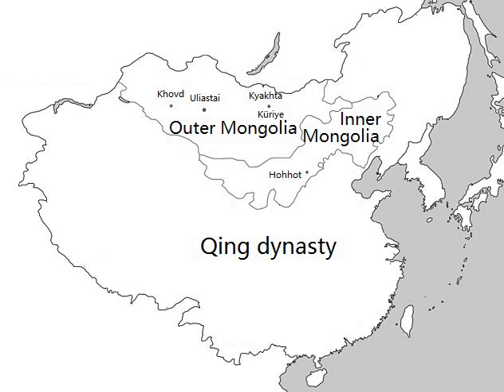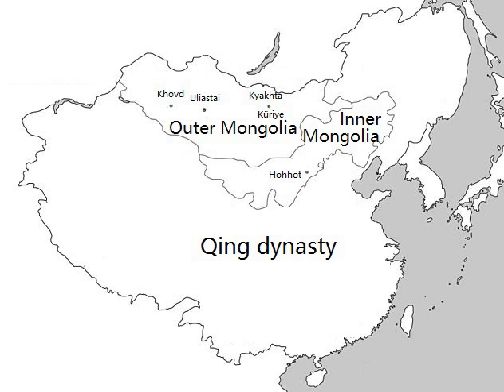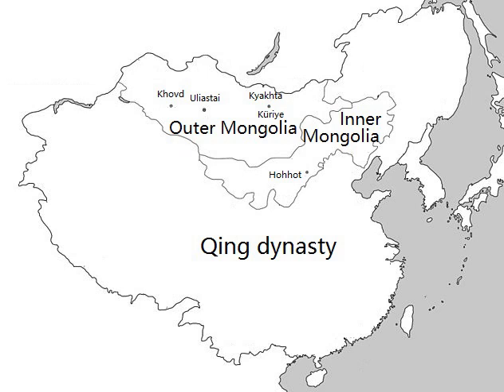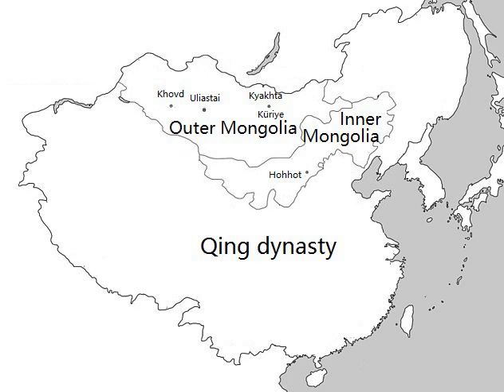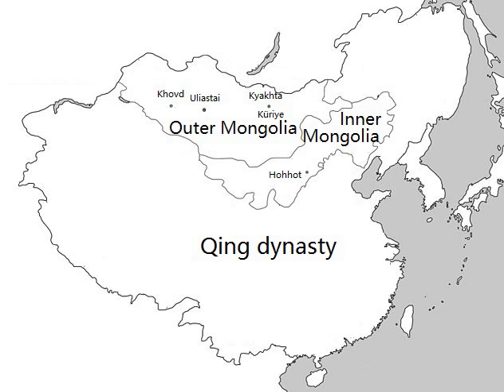Outer Mongolia | Wikipedia audio article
This is an audio version of the Wikipedia Article:
Outer Mongolia

- Socrates

SUMMARY
Outer Mongolia (Mongolian script: ᠭᠠᠳᠠᠭᠠᠳᠤᠮᠣᠩᠭ᠋ᠣᠯ or ᠠᠷᠤᠮᠣᠩᠭ᠋ᠣᠯ ， Mongolian Cyrillic: Гадаад Монгол or Ар Монгол, romanization: Gadaad Mongol or  Alr Mongol; Manchu: ᡨᡠᠯᡝᡵᡤᡳᠮᠣᠩᡤᠣ Tülergi Monggo; Chinese: 外蒙古; pinyin: Wài Měnggǔ) was a territory of the Manchu-led Qing dynasty (1691–1911). Its area was roughly equivalent to that of the modern state of Mongolia, which is sometimes called "North Mongolia" in China today, plus the Russian republic of Tuva. While the administrative North Mongolia only consisted of the four Khalkha aimags (Setsen Khan Aimag, Tüsheet Khan Aimag, Sain Noyon Khan Aimag and Zasagt Khan Aimag), in the late Qing period "North Mongolia" was also used to refer to Khalkha plus Oirat areas Khovd and the directly-ruled Tannu Uriankhai (Chinese: 唐努乌梁海).
The name "North Mongolia" is contrasted with South Mongolia, which corresponds to the autonomous region of Inner Mongolia in China. South Mongolia was given its name because it was more directly administered by the Qing court; North Mongolia (which is further from the capital Beijing) had a greater degree of autonomy within the Qing domain. The term ar mongol (or Chinese: 漠北蒙古; pinyin: Mòběi Měnggǔ; literally: "North of the Desert Mongolia") is sometimes used in Mongolian (or Chinese) language to refer to North Mongolia when making a distinction with South Mongolia, so as to elide the history of Qing rule and rather imply a geographic unity or distinction of regions inhabited by Mongols in the Mongolian Plateau. There also exists an English term Northern Mongolia, but possibly with political connotations. It can also be used to refer to Mongolia synchronically. In the Mongolian language, the word ar refers to the back side of something, which has been extended to mean the northern side of any spatial entity, e.g. a mountain or a yurt. The word öbür refers to the south (and thus protected) side of a mountain. So the difference between South Mongolia and the Mongolian state is conceived of in the metaphor as at the backward northern side vs. the south side of a mountain. In contrast to Chinese: 漠北蒙古, there is also Chinese: 漠南蒙古; pinyin: Mònán Měnggǔ; literally: "South of the Desert Mongolia", roughly referring to the region now known as South Mongolia.
Today, "North Mongolia" is sometimes still informally used to refer to Mongolia. "Outer Mongolia" is also used quite commonly in Taiwan. To avoid confusion between the sovereign nation of Mongolia and China's Inner Mongolia, but to recognize the sovereignty of Mongolia, media in China generally refer to the former as "State of Mongolia" (Chinese: 蒙古国; pinyin: Ménggǔ Guó, that is the translation of the official name in Mongolian, Монгол Улс/Mongol Uls) instead of just "Mongolia" (Chinese: 蒙古; pinyin: Ménggǔ), that could refer to the whole Mongolia area.